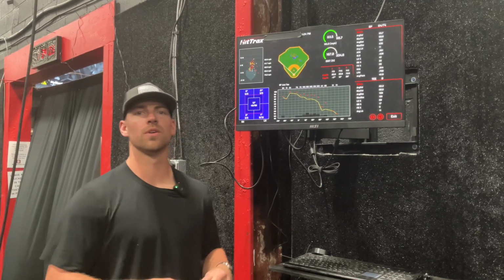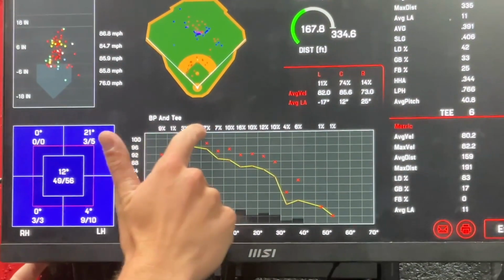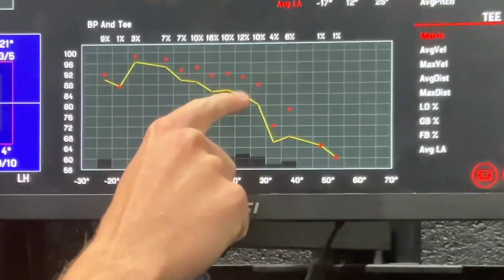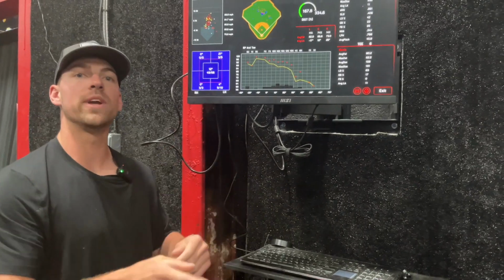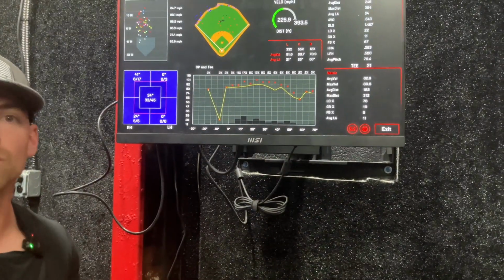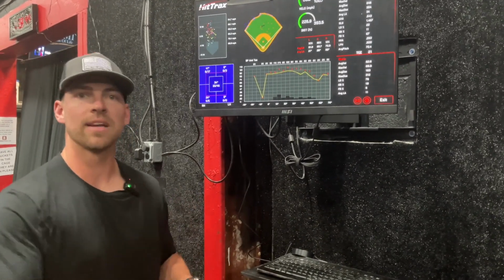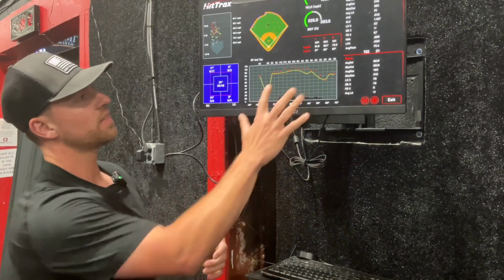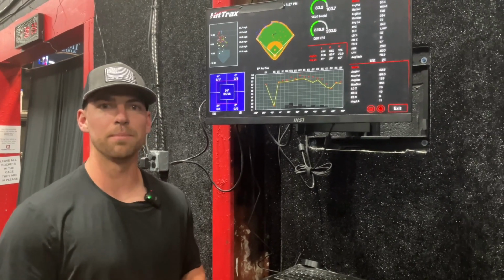Launch Angle Explained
In this video Luke explains what launch angle is, what launch angles you want, and how to optimize it.